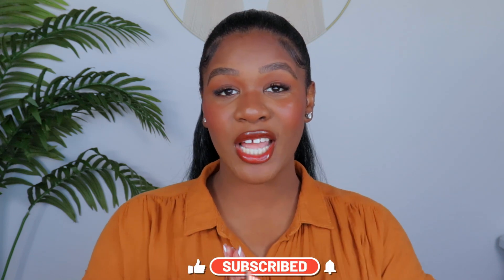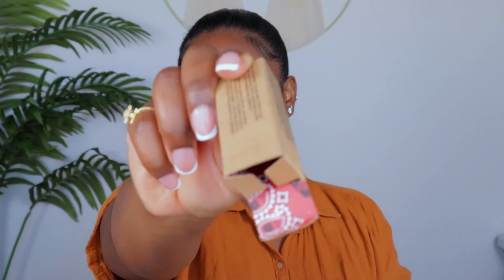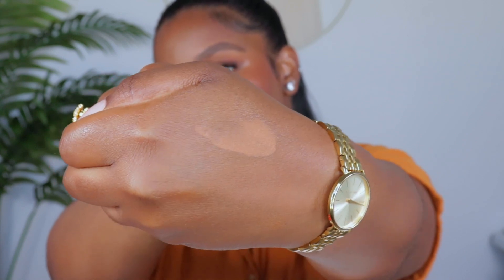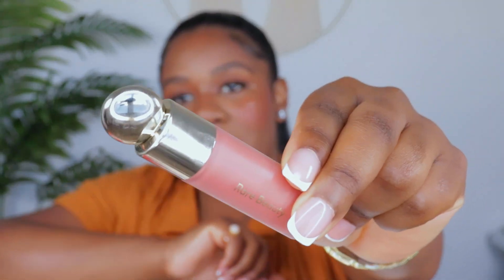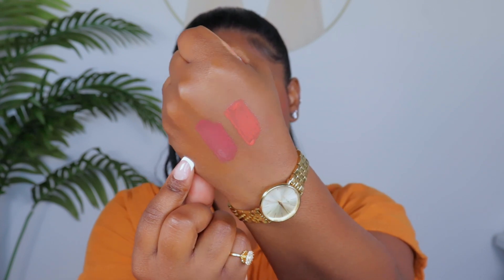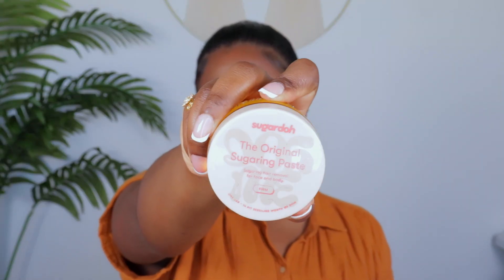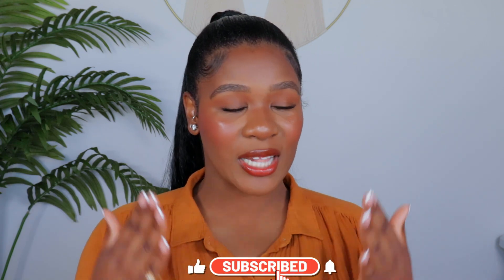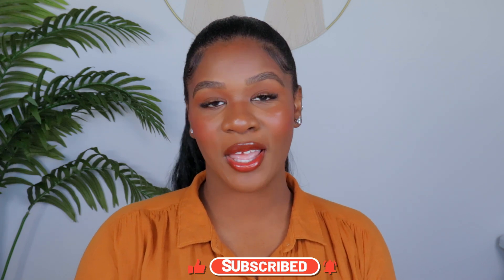APRIL FAVORITES | MY BIGGEST MONTHLY FAVORITES YET | 2023!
Open...♡

   Business: @beautybychichi
   Personal: @beautypagebychichi

Hey guys! Time for me to share my April Favorites. This past month, I went in, so I have a lot of makeup, skincare, and perfumes to share with you all. Like always, let me know your favorite products from April and I will see you in my next one ♡

» Product’s Mentioned:
GXVE Paint It Up Clean 24-Hr Cream Eyeshadow Bouncing Shoes
Haus Labs Hy-Power Pigment Paint Cocoa Matte
Rare Beauty by Selena Gomez Soft Pinch Liquid Blush Worth
Makeup By Mario Moisture Glow™ Plumping Lip Color Baby Coral
Makeup By Mario Moisture Glow™ Plumping Lip Color Miss Rose
Merit Beauty Tinted Lip Oil Cara Cara
Kayali Eden Juicy Apple Parfum
Kayla Yum Pistachio Gelato Parfum
Ellis Brooklyn Sweet Parfum
Certain Dri Deodorant Extra Strength
TheraBreath Fresh Breath Mouthwash

» Juno & Co: CHICHI15
» Duvolle: CHICHI
» Blissy: CHICHI10
» VooGlam: CHICHI15